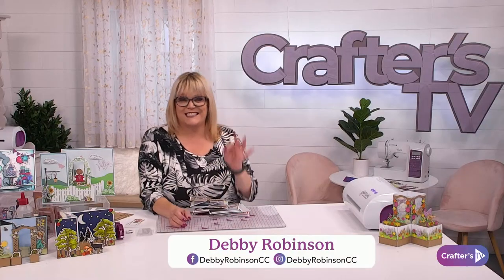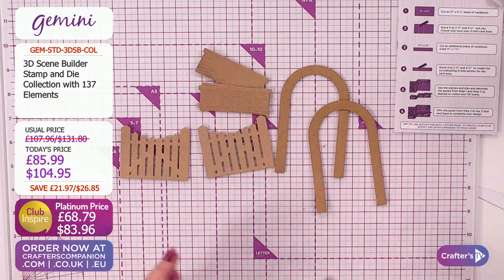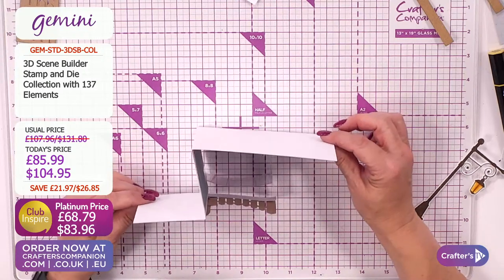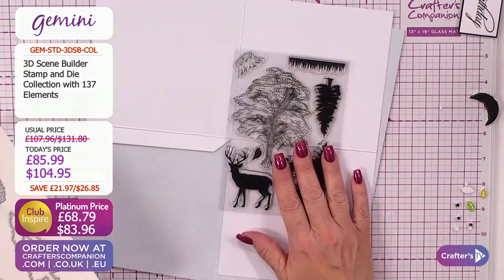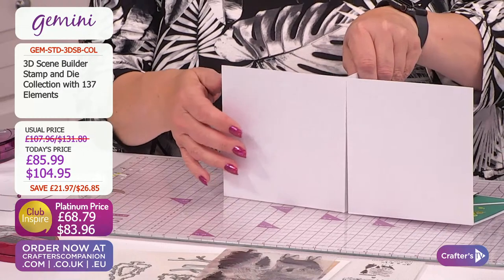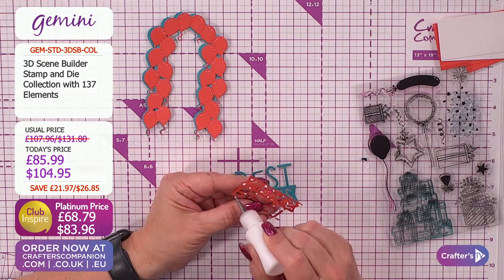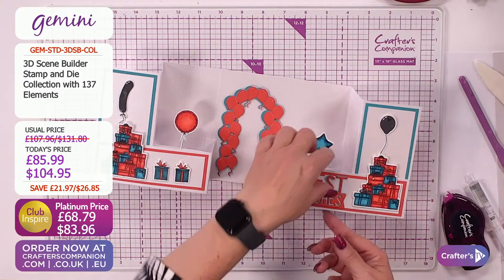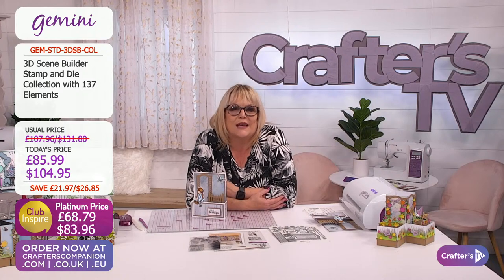Launch Day: NEW 3D Scene Builders (16 May 2022)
Join us for Launch Day - your first in-depth look at new products launching today on Crafter's TV! Ben Moseby & Debby Robinson will be here from 2pm UK 🇬🇧 / 9am ET 🇺🇸 with all the details, demonstrations, offers, and inspiration!! 🛍️ Shop the show here: